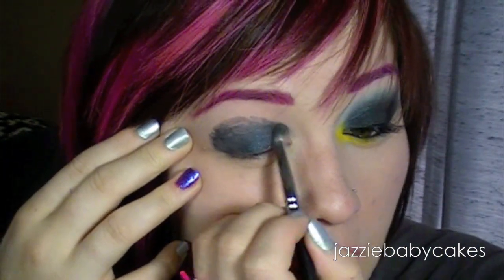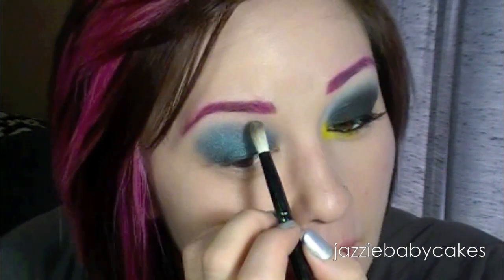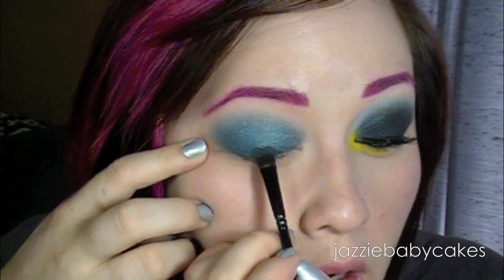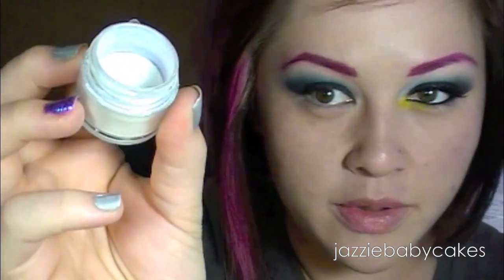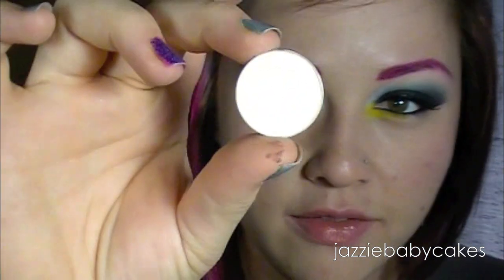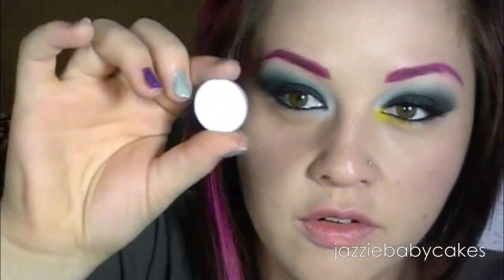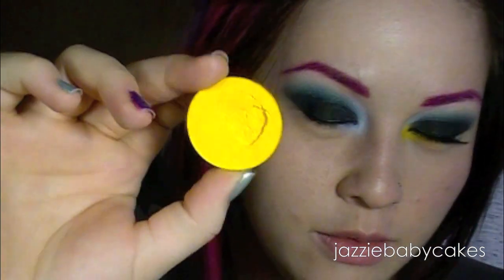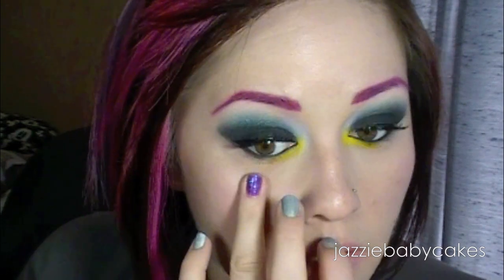Yellow Flash Tutorial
Products:
Urban Decay Primer Potion
Mac Greasestick in Uniformly Blue
Urban Decay Eyeshadow in Dashiki
MAC MSF Natural in Light Medium
Sugarpill Pressed Shadow in Bulletproof
Sugarpill Loose Shadow in Lumi
MAC Eyeshadow in Vanilla
Ben Nye MagiColor Creme Pencil
MAC Eyeshadow in Vellum
Sugarpill Pressed Shadow in Buttercupcake
Covergirl Lash Blast
Benefit Cheek & Lip Highlighter in Lucky Lady
MAC Lipstick in Faux